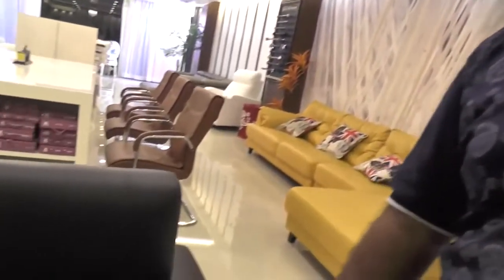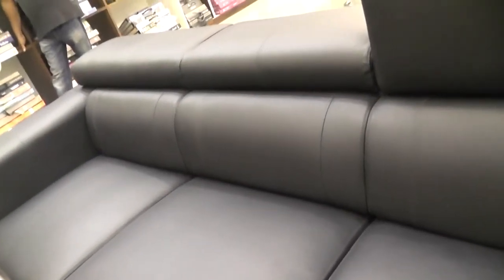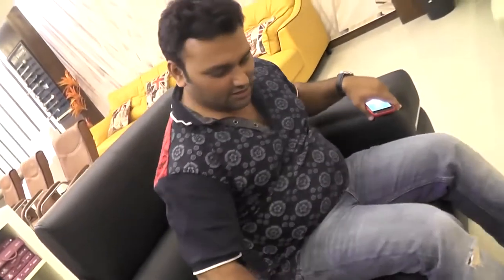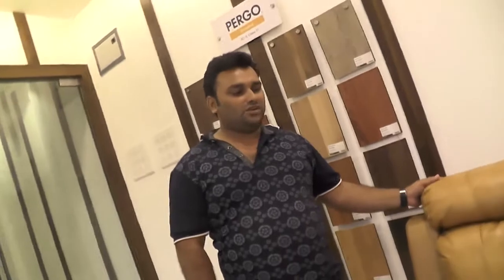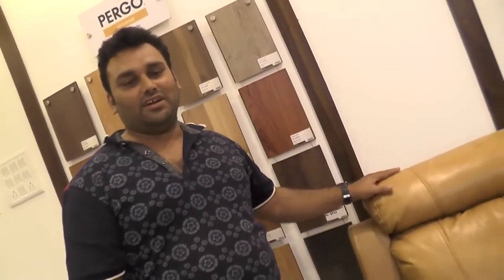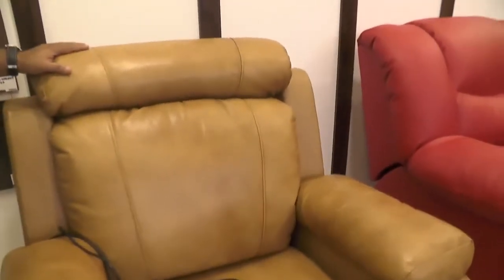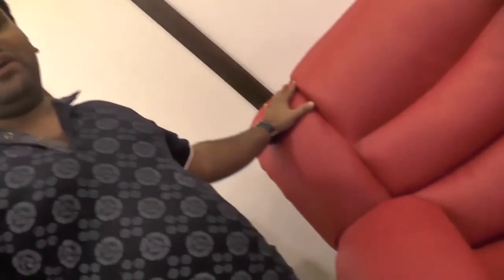AURA FURNISHING,BESIDE CINEMAX OPP LV PRASADEYE INSTITUTE,HYD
AURA FURNISHING